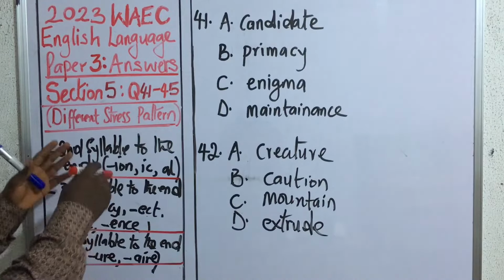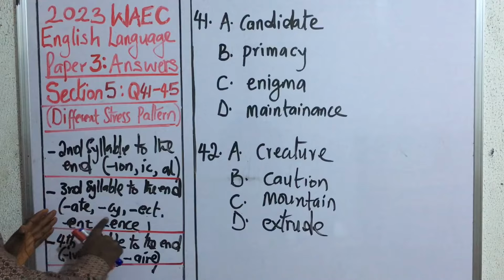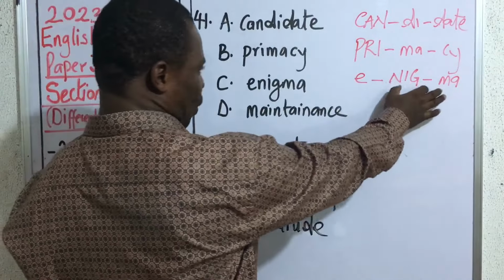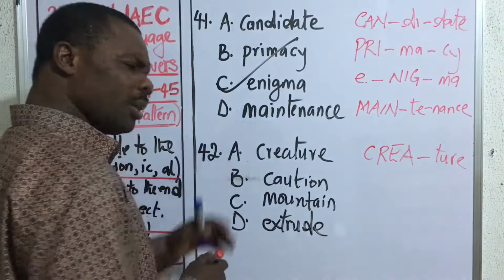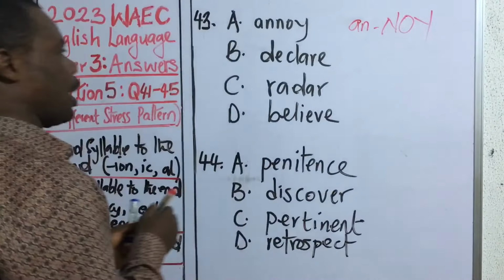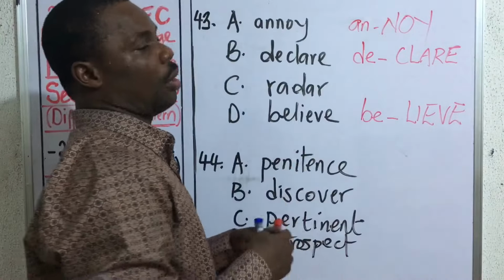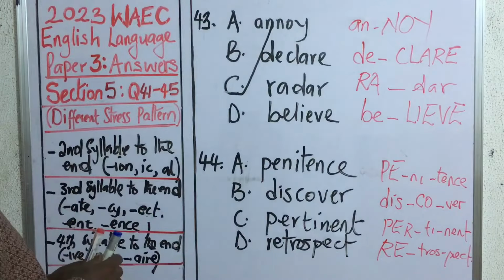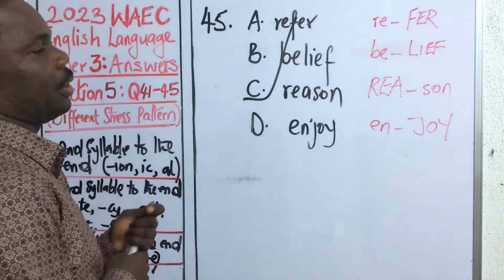2023 WAEC Oral English: Problems on Different Stress Pattern (No 41-45)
Problems on different stress pattern are relatively easy to handle.

In this section, students are asked to identify the stress pattern of a given set of words and to pick out an option that has a different stress pattern as the correct answer.

The following are the steps that you can take to answer questions in this section:

1. Go through all the options and identify the stress pattern of each of the given words.

2. Stress the first syllable of a disyllabic word if the word is a noun or an adjective.

3. Stress the second syllable of a disyllabic word if the word is a verb.

4. Stress the second syllable to the end of a word that ends with -ic, -ion, -al

5. Stress the third syllable to the end of a word that ends with -ate, -cy, -ect, -ent, -ence

6. Stress the fourth syllable to the end of a word that ends with -ive, -ure, -aire.

7. Finally, pick out the word with a different stress pattern among them and mark the option as the correct answer.